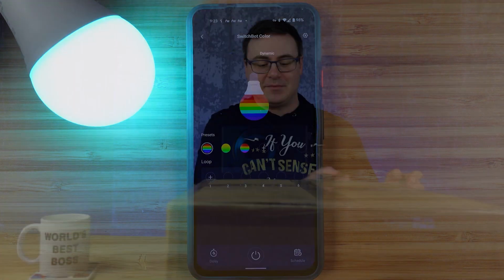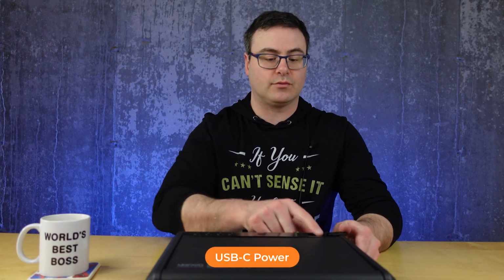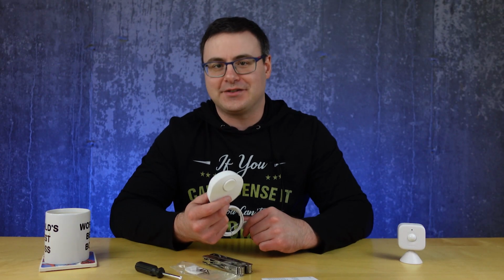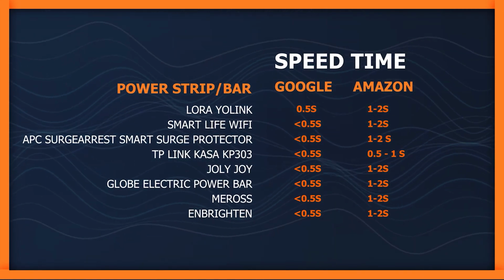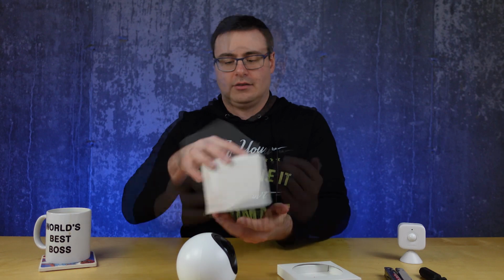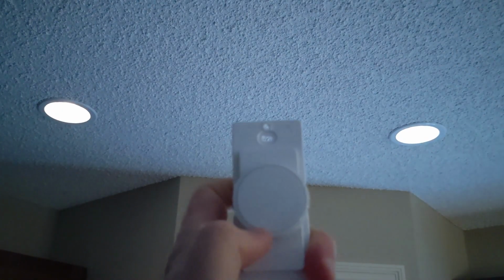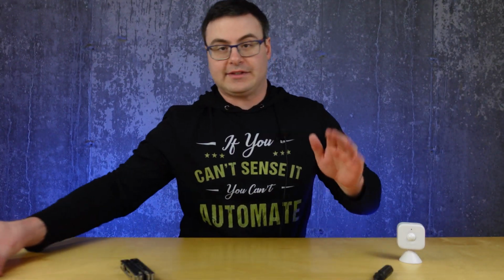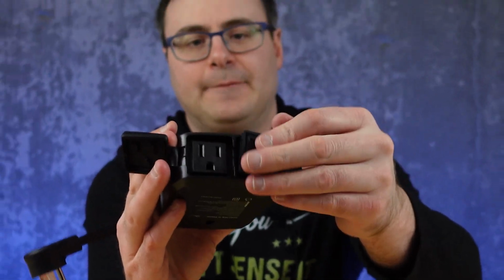Look at these NEW Smart Home Gadgets for 2022!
Ready for a whole new round of smart home devices in 2022?  I'm ready to showcase a bunch of new ones (and some old ones) that I think are interesting and useful for your home automation and your connected life in general!  Get ready for lots of tidbits about Brian, the smart home industry, and how you can use some of these in your home.

These are some of the best Amazon must haves in 2022 and some of the best tech gadgets you'll see, so enjoy!

Timecodes:
00:00 - New Smart Home Products in 2022
0:43 - The Wyze Gun Safe Unboxing
3:05 - Automate Anything With This
4:40 - A Super Smart Power Bar
6:02 - Updates From Our Last Video
7:28 - EZVIZ C6 2K Unboxing
9:04 - Lutron Sent Something Amazing
10:46 - WeMo Thread Smart Plug Unboxing
11:55 - A HUGE Letdown
13:41 - It's a Treat of a Life With a Dimming Smart Plug

Get in touch with us through the About Page on YouTube, or at automatelife.net. See my Statement of Ethics

Brian